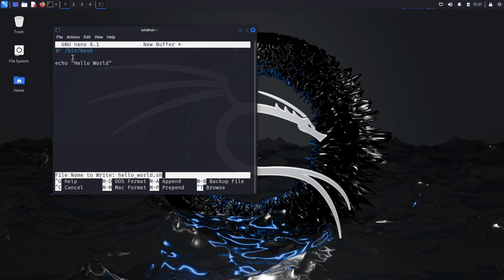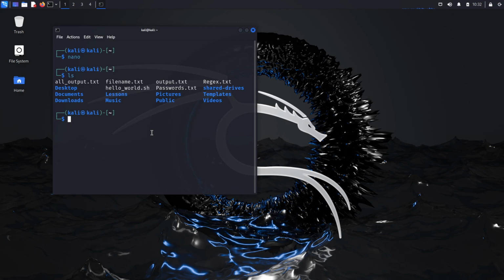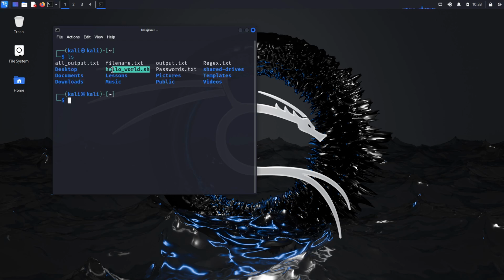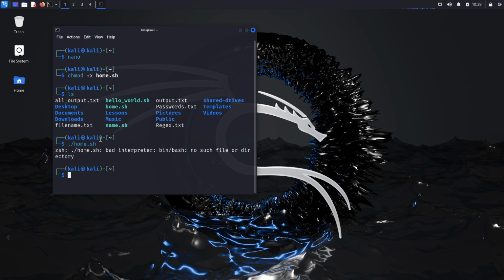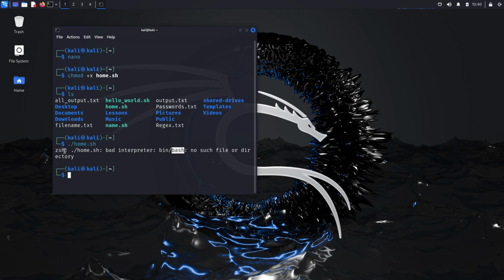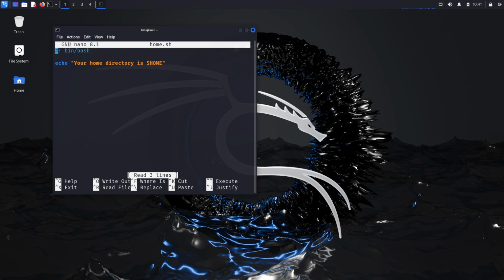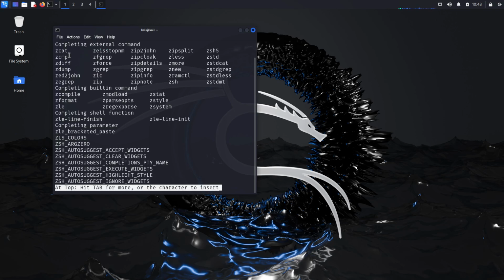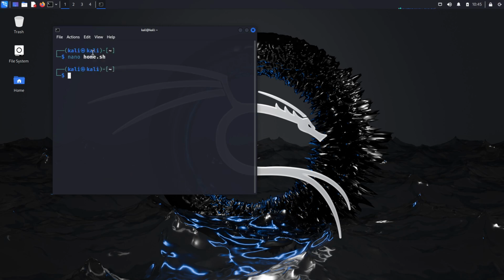1 Scripting intro